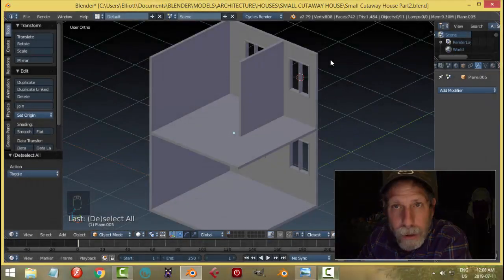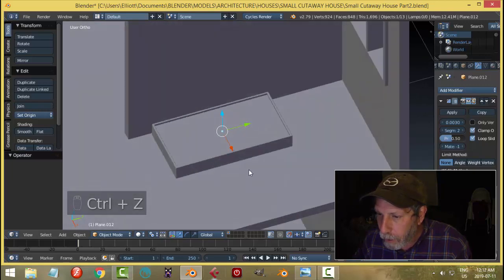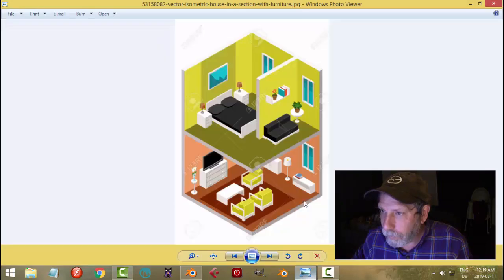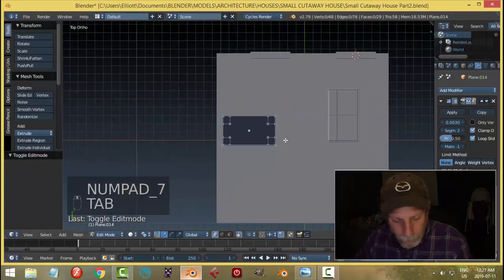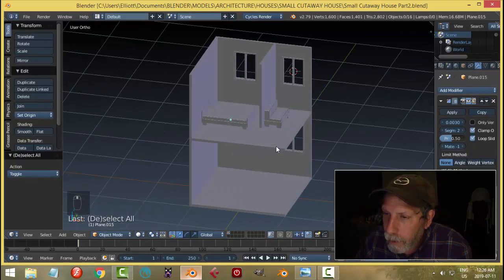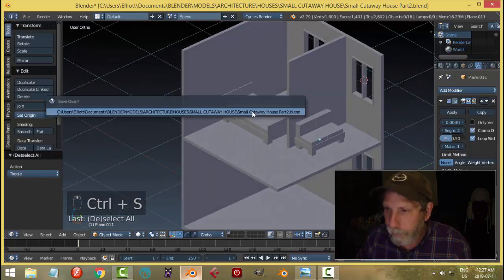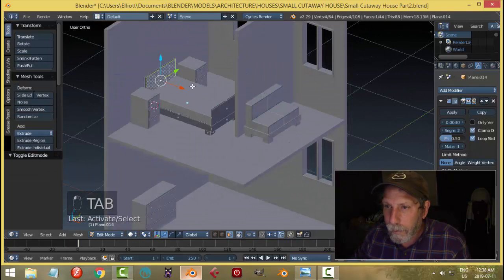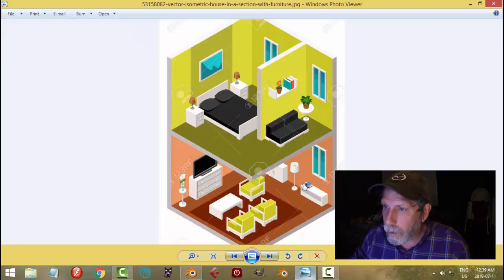Blender: Modeling a Small Cutaway House (Part 2)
Modeling a few objects including sofa, bed, night stands, etc.  Everything is so tiny but it's all very cute and it's fun to do.

The reference image is linked to in Part 1.